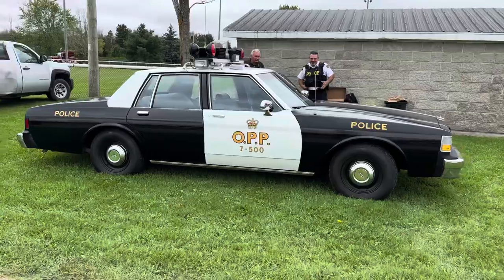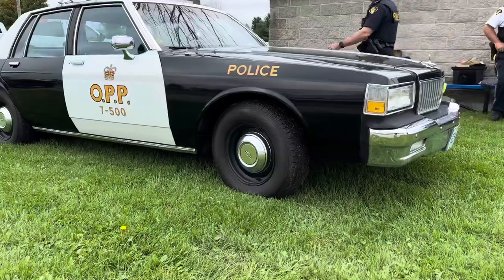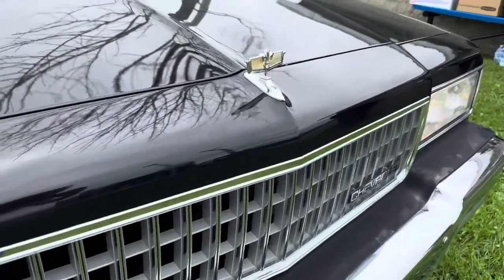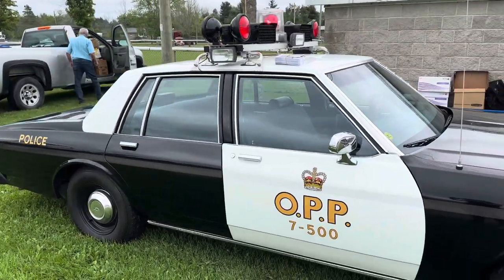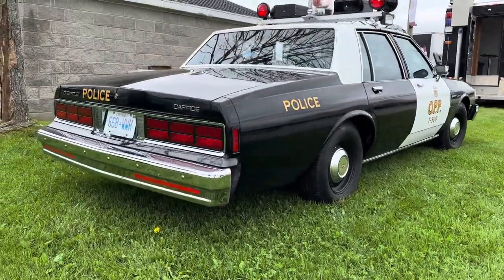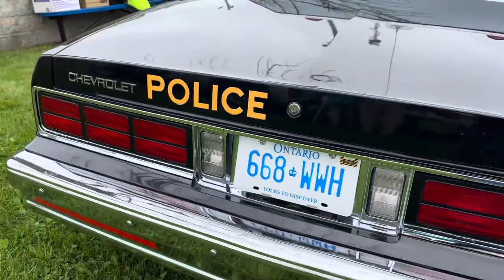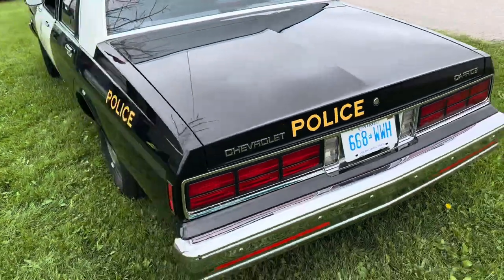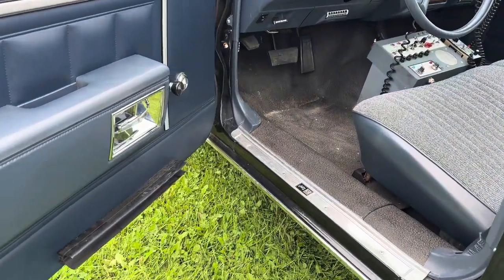1989 V8 Chevrolet Caprice Ontario Provincial Police Car: 8000 Original Kilometers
Filmed at the Upper Canada Chapter ACTA’s 2023 truck show in Athens, Ontario.

Miss Flatbed Red is an artist who specializes in trucks.